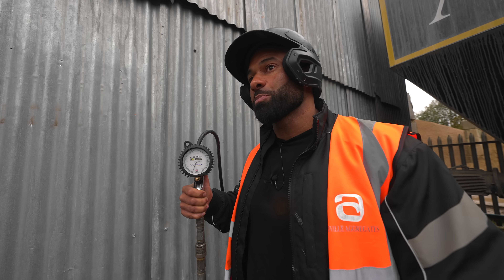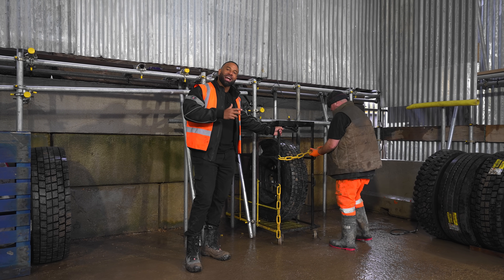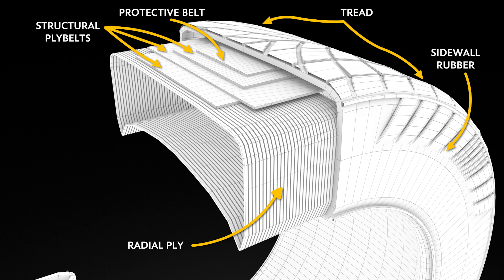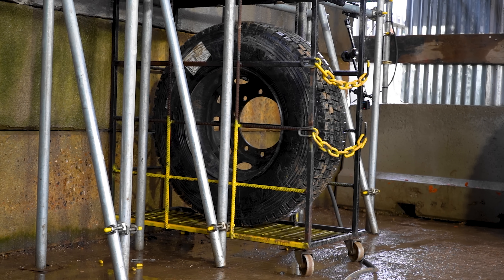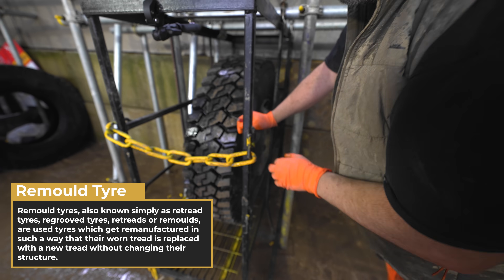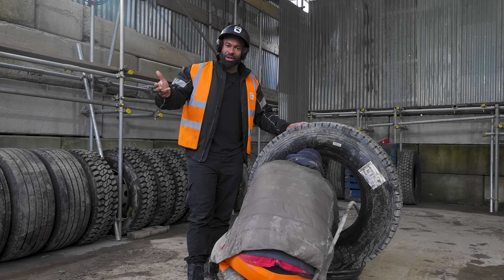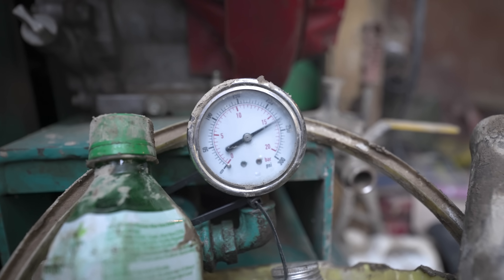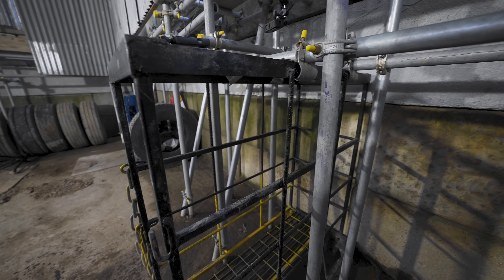EXPLODING Tyres To Prove Everyone Wrong - Tyre Cage Test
After feedback that our in house, self built tyre cage was not sufficient enough to withstand 12 tonnes of explosive pressure… we thought we’d put it to the test and inflate a truck tyre till it explodes, to see IF we can prove everyone wrong! Will we succeed or will the tyre cage fail?

:: ASHVILLE ::
waste management  |  aggregates  |  concrete  |  construction  |  plant hire

:: DANIEL ASHVILLE LOUISY ::
Entrepreneur  |  Presenter  |  Digital Creator